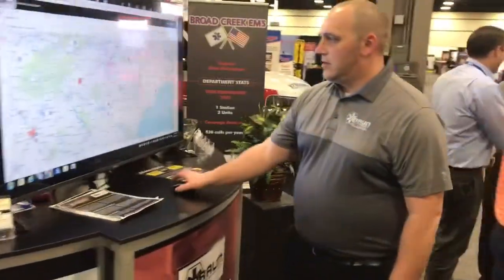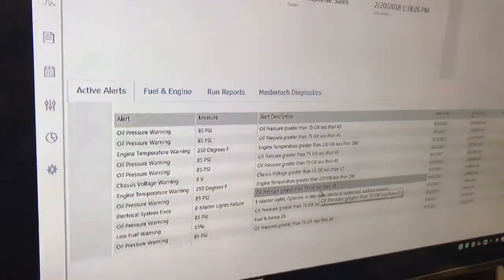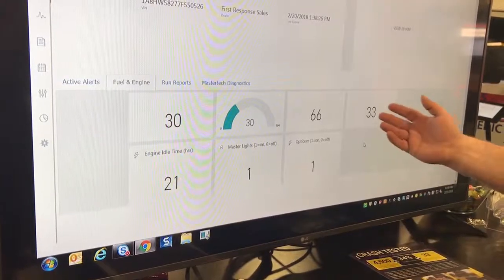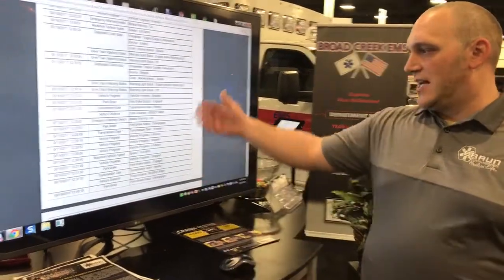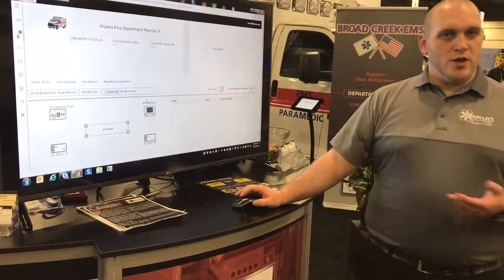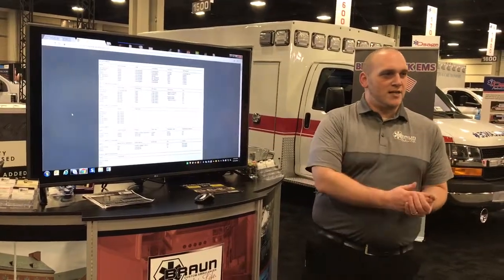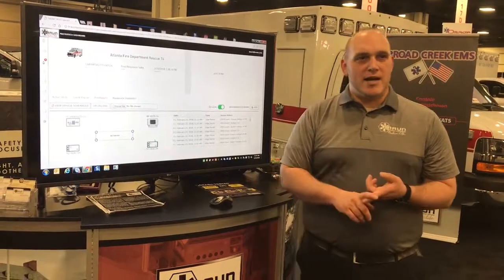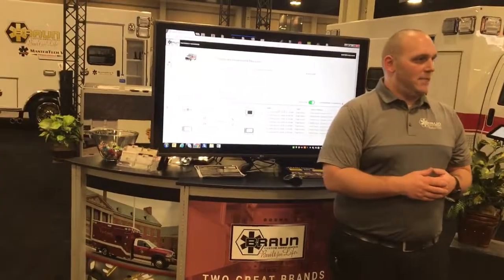Braun's MasterTech FleetConnect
Braun Ambulance's Jason Adair providing information on their MasterTech FleetConnect system at EMS Today 2018.